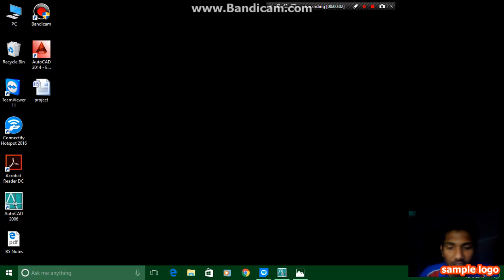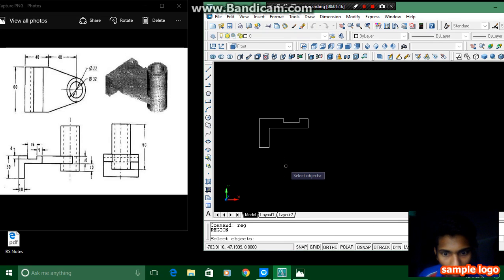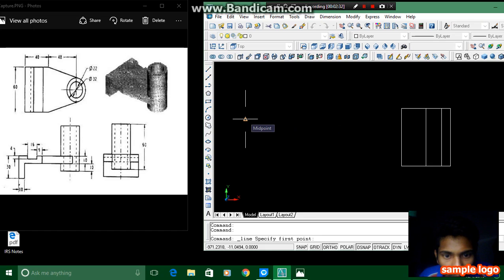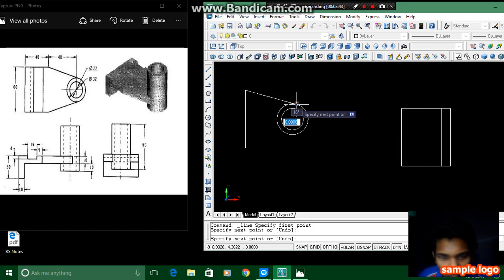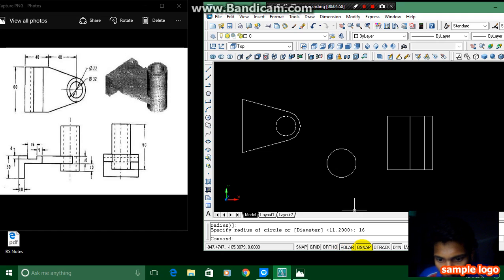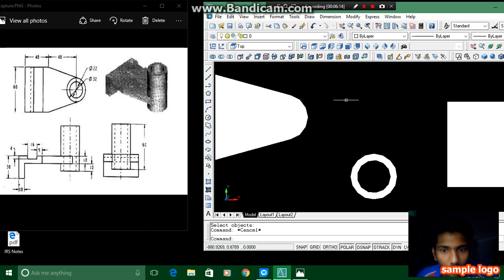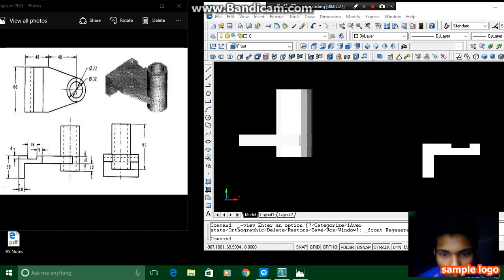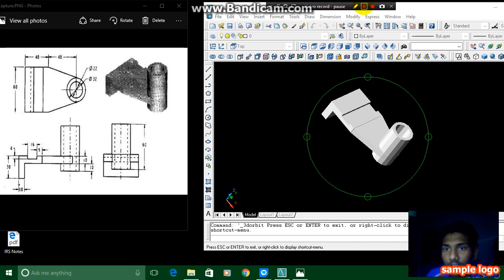mechanical component in autocad 2006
Steps used:
a. Selecting Template and saving the file.
Open Auto cad 2006. Click on “File” in menu bar and select “new” . In the “Select template” pop up window click on “acad.dwt” template and open it.
Now click again “File” icon and select “save”.  In the “Save drawing as” pop up window chose the desired folder in which file is to be saved and save the file by giving it a proper name.
b. Setting the toolbars and selecting the views.
Make sure that the “Draw” , “Modify”  , ”Solids”, ”Shade” , “3D Orbit” , “View”  and other necessary toolbars are displayed on the screen. If not reset the profile by going in to “Options” menu through command line and by clicking on “Reset” button under “Profile” tab.
Now select the “Front” view in “View” toolbar and proceed to draw Orthographic front view of the given 3D figure.

c. Draw the sketch using line tool.
Make sure that the tabs “POLAR’ , “OSNAP” , “OTRACK” , “DYN” are switched on.

Click on “Front” button in “view” toolbar.

Use “line” tool in “Draw” toolbar and start drawing the given figure from any corner as per the given dimensions.

Draw only the below portion in front view.
Now make the region of drawn figure and extrude it with the mentioned value in top view.

Switch to “SE isometric” view. The drawn portion of the figure appears as shown below.
Now proceed to draw the remaining figure and change the UCS whenever it is required.

Follow the procedure mentioned in step “c” and complete the figure by using “region” , “extrude” commands.

After developing the given figure, use “union” command to combine all the solids to make it a single entity.

d. Dimensioning.
Give dimensions properly by using commands “dimlinear”, “dimaligned”. Set text height of dimension lines if the text is not visible by going into “Dimension Style Manager” .

e. Finally click on “save” icon to save the diagram.